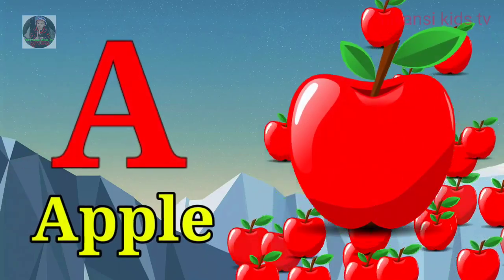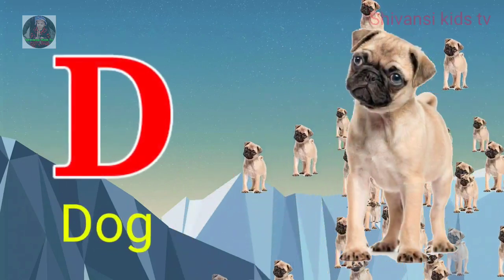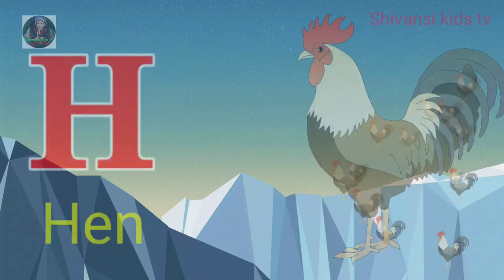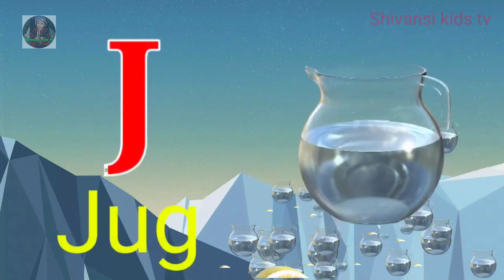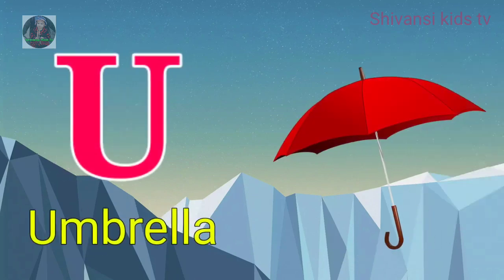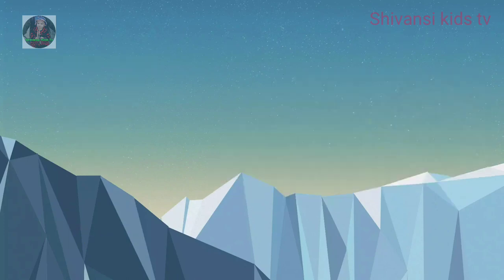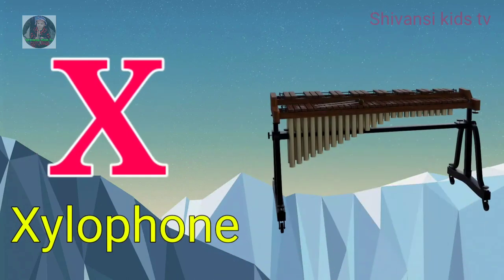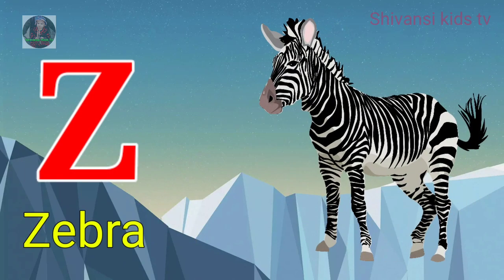a to z | a for apple | cartoon | abcd | hindi varnamala | chhote bacchon ki poem